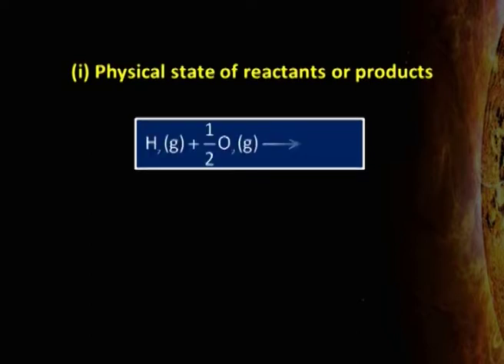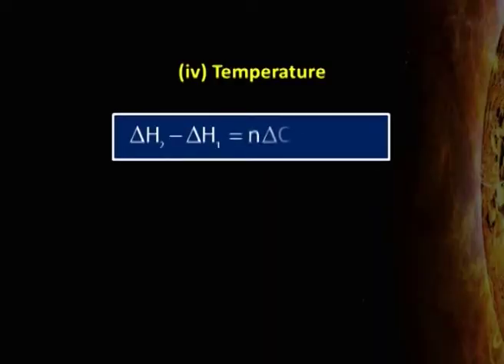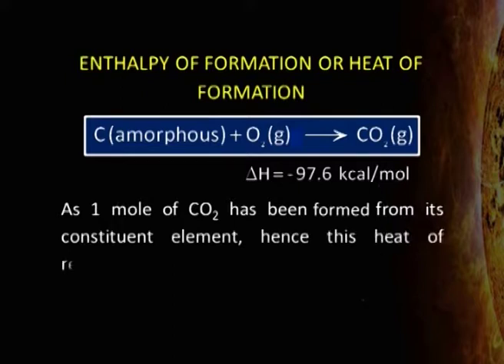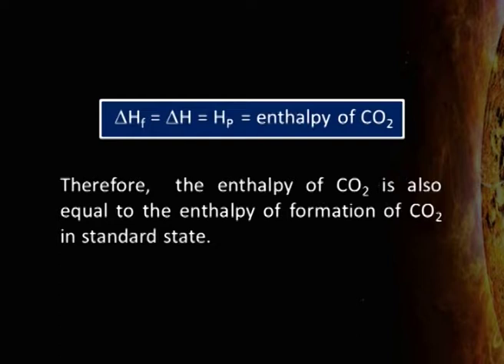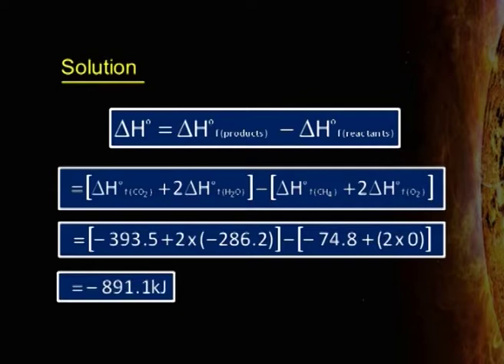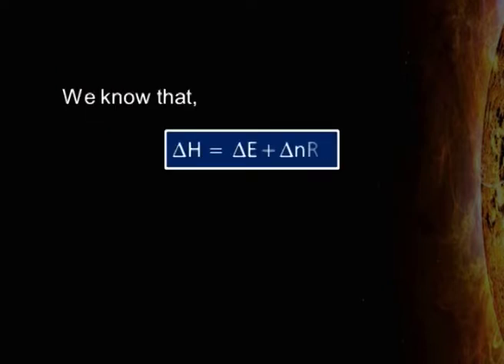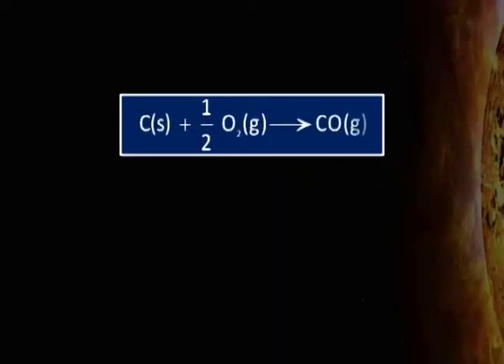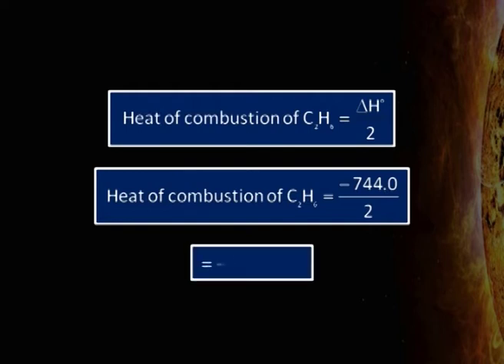S08 1189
Subject  : CHEMISTRY
Course name: PHYSICAL CHEMISTRY - II
Name of Presenter: Namita Agarwal